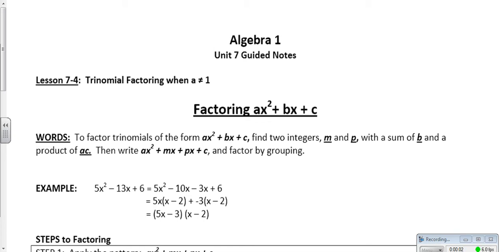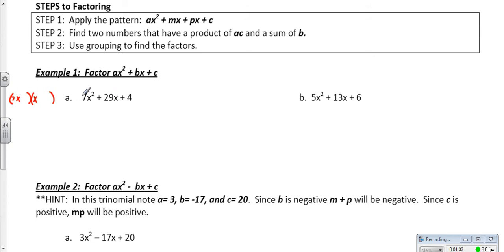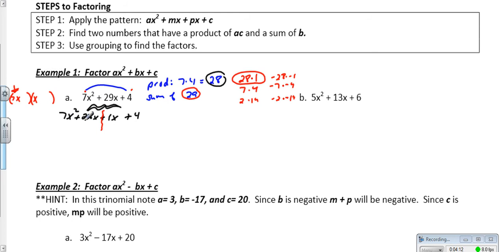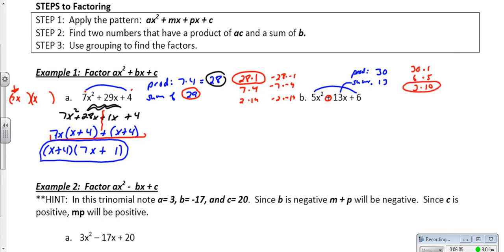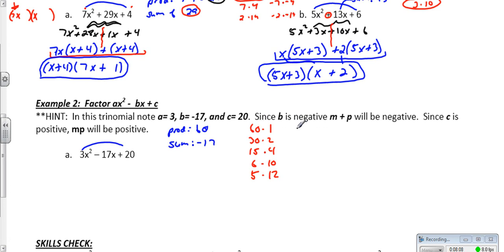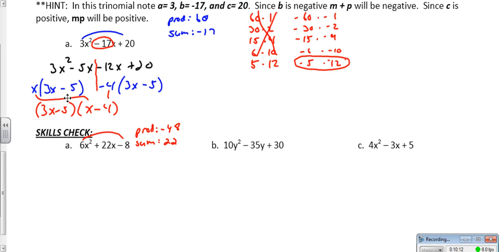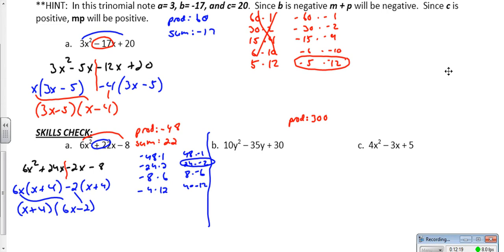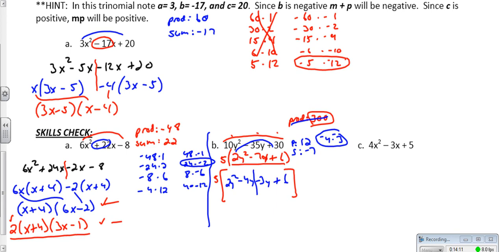A1 L7.4 Warneke.avi